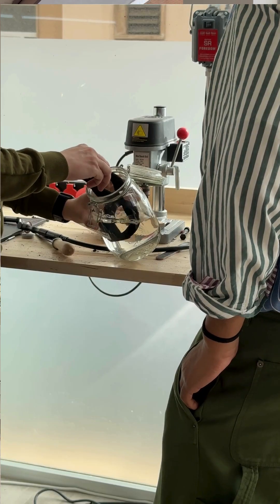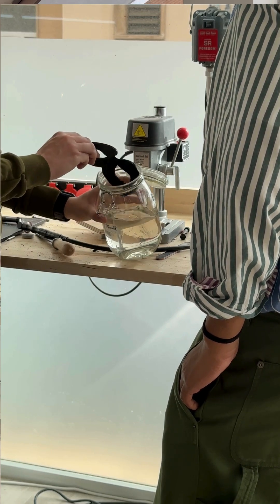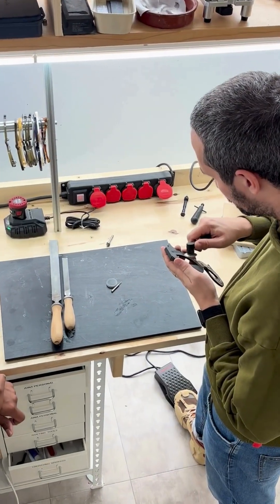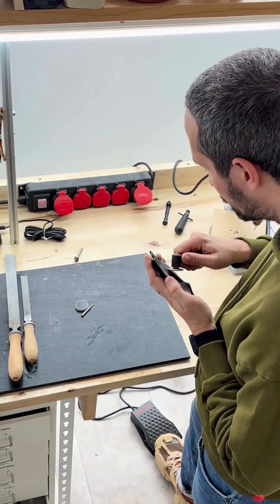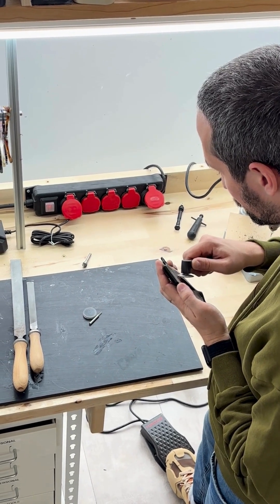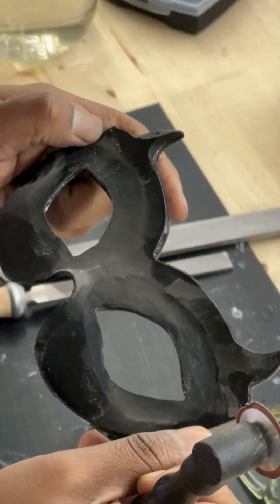TRAINING PROGRAMME Teaser with David – EYEWEAR DESIGN & MANUFACTURING by SMALL BATCH TOOLS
Get an exclusive sneak peek into the TRAINING PROGRAMME by SMALL BATCH TOOLS with David, where we explore the art and precision of EYEWEAR DESIGN & MANUFACTURING. Perfect for beginners and professionals alike, this programme provides hands-on experience in frame design, material selection, and manufacturing techniques to help you turn your ideas into reality.

Learn more about the TRAINING PROGRAMME and download the full overview

Join the global community of eyewear creators and elevate your craft with SMALL BATCH TOOLS!